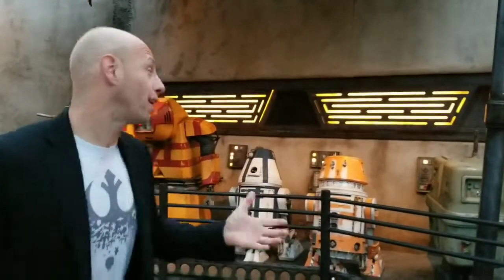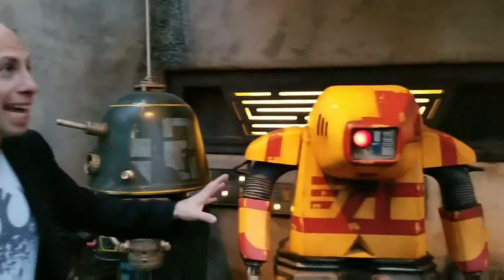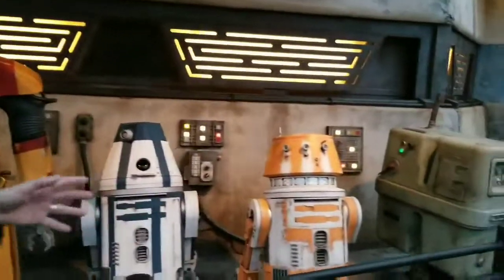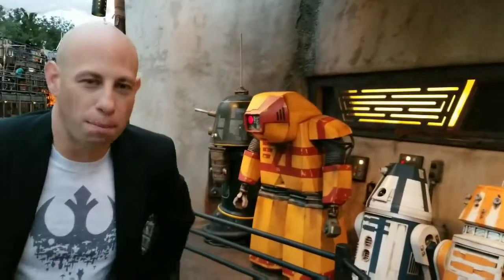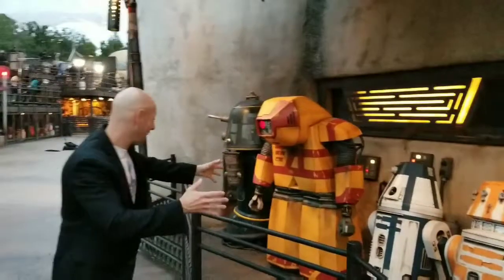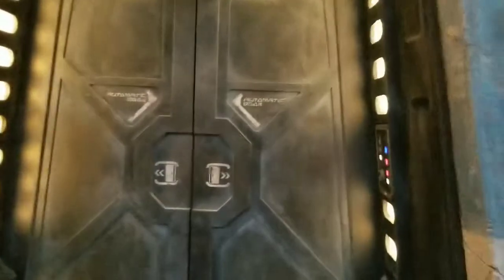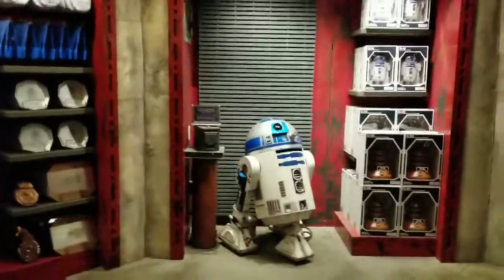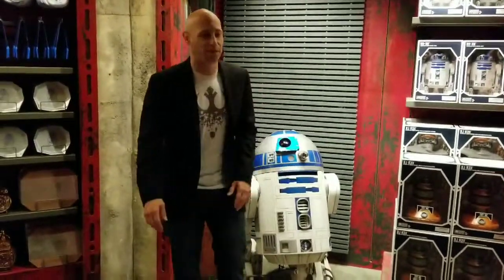Behind The Scenes: Batuu Droids and R2D2's cousin?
Check out native droids on the planet of Batuu